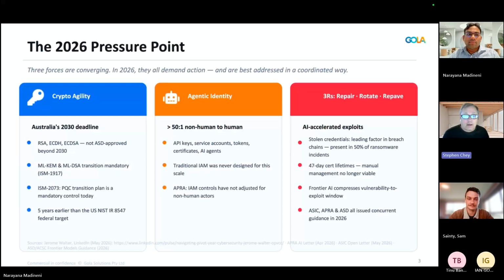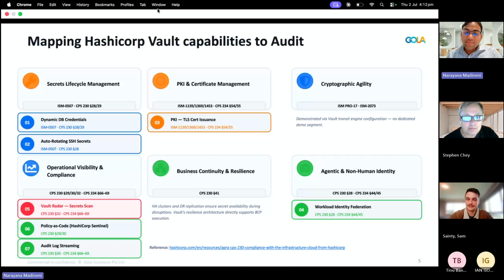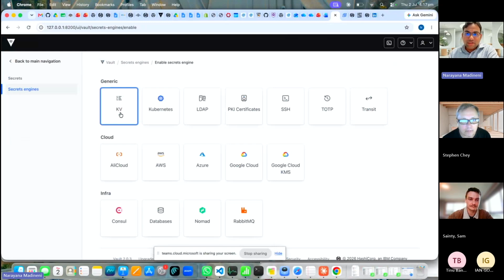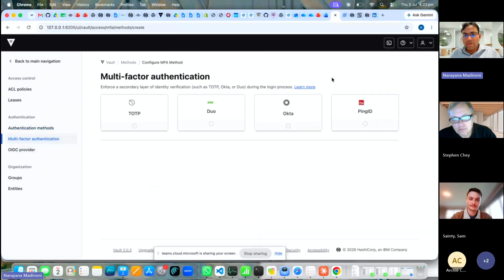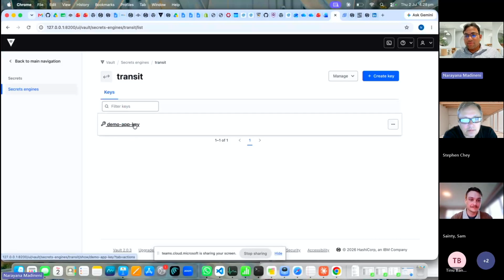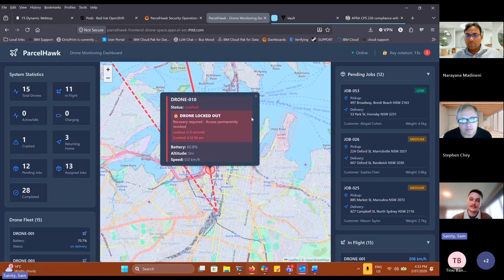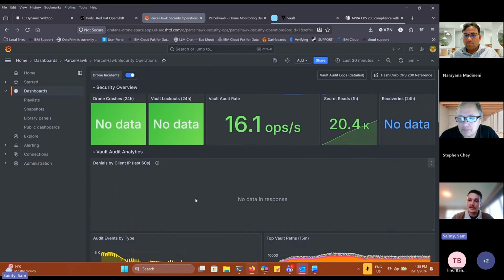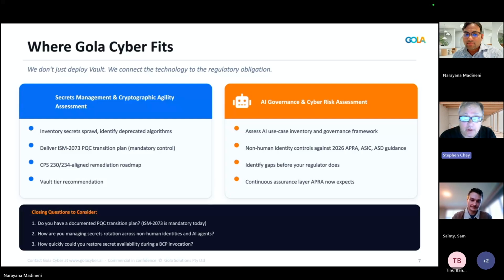Session 3 The Auditor is coming Are you Ready?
𝗧𝗵𝗲 𝗔𝘂𝗱𝗶𝘁𝗼𝗿 𝗶𝘀 𝗖𝗼𝗺𝗶𝗻𝗴. 𝗔𝗿𝗲 𝗬𝗼𝘂 𝗥𝗲𝗮𝗱𝘆?
𝘛𝘩𝘦 𝘊𝘳𝘪𝘵𝘪𝘤𝘢𝘭 𝘊𝘰𝘯𝘵𝘳𝘰𝘭𝘴 𝘧𝘰𝘳 𝘚𝘦𝘤𝘳𝘦𝘵𝘴, 𝘔𝘢𝘤𝘩𝘪𝘯𝘦 𝘐𝘥𝘦𝘯𝘵𝘪𝘵𝘪𝘦𝘴 𝘢𝘯𝘥 𝘗𝘳𝘪𝘷𝘪𝘭𝘦𝘨𝘦𝘥 𝘈𝘤𝘤𝘦𝘴𝘴 𝘌𝘷𝘦𝘳𝘺 𝘈𝘶𝘥𝘪𝘵𝘰𝘳 𝘌𝘹𝘱𝘦𝘤𝘵𝘴 𝘵𝘰 𝘚𝘦𝘦

 As regulatory requirements continue to evolve and cyber threats grow in sophistication, organisations are under increasing pressure to demonstrate effective security controls, not just document them.

 Whether you're preparing for a PCI DSS assessment, aligning with the Australian Information Security Manual (ISM), improving Essential Eight maturity, or strengthening your overall security governance, auditors are increasingly focused on how organisations protect sensitive credentials, manage machine identities, control privileged access, and maintain comprehensive audit trails.

Join us for an insightful session exploring the critical security controls that underpin modern compliance programs and the practical approaches organisations are adopting to strengthen audit readiness while reducing operational risk.

𝗨𝗻𝗱𝗲𝗿𝘀𝘁𝗮𝗻𝗱𝗶𝗻𝗴 𝗧𝗼𝗱𝗮𝘆'𝘀 𝗖𝗼𝗺𝗽𝗹𝗶𝗮𝗻𝗰𝗲 𝗟𝗮𝗻𝗱𝘀𝗰𝗮𝗽𝗲
  • PCI DSS 4.0 requirements for credential and access management
  • Australian ISM guidance for protecting sensitive systems and data
  • Essential Eight considerations for privileged access and identity security
  • Emerging expectations around machine identity management and auditability

𝗖𝗼𝗺𝗺𝗼𝗻 𝗖𝗼𝗺𝗽𝗹𝗶𝗮𝗻𝗰𝗲 𝗚𝗮𝗽𝘀 𝗔𝘂𝗱𝗶𝘁𝗼𝗿𝘀 𝗙𝗿𝗲𝗾𝘂𝗲𝗻𝘁𝗹𝘆 𝗜𝗱𝗲𝗻𝘁𝗶𝗳𝘆
  • Hardcoded secrets and unmanaged credentials
  • Excessive privileged access and standing permissions
  • Lack of visibility into machine-to-machine authentication
  • Incomplete audit trails and limited evidence collection
  • Challenges managing certificates, tokens and service accounts at scale

𝗦𝗲𝗰𝘂𝗿𝗶𝘁𝘆 𝗖𝗼𝗻𝘁𝗿𝗼𝗹𝘀 𝗧𝗵𝗮𝘁 𝗠𝗮𝘁𝘁𝗲𝗿
  • Centralising and securing secrets across cloud and hybrid environments
  • Managing machine identities throughout their lifecycle
  • Implementing least-privilege access controls
  • Automating credential rotation and lifecycle management
  • Strengthening auditability and compliance reporting
  • Reducing operational risk through policy-driven security controls

𝗣𝗿𝗮𝗰𝘁𝗶𝗰𝗮𝗹 𝗗𝗲𝗺𝗼𝗻𝘀𝘁𝗿𝗮𝘁𝗶𝗼𝗻
See how modern organisations are implementing these controls to:

  • Improve compliance posture
  • Simplify audit preparation
  • Strengthen governance and risk management
  • Secure applications, platforms and infrastructure at scale